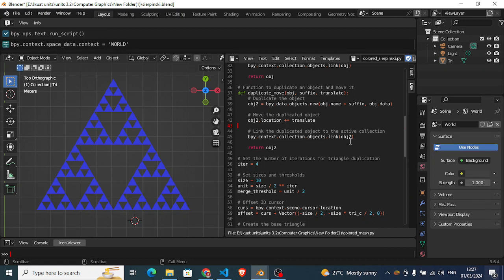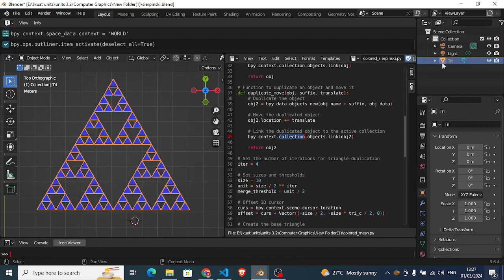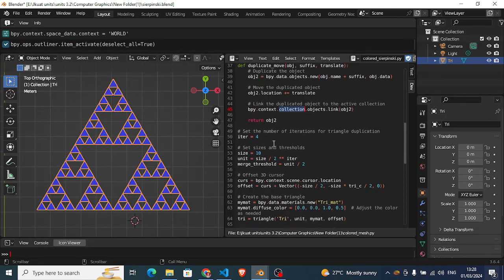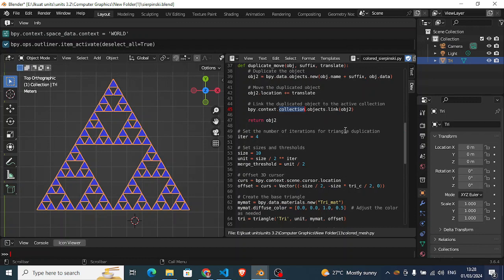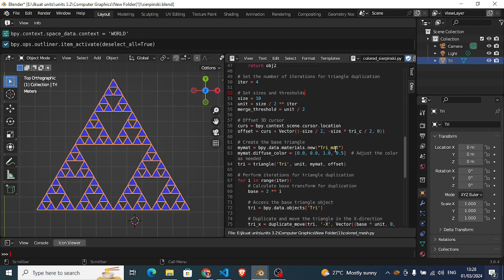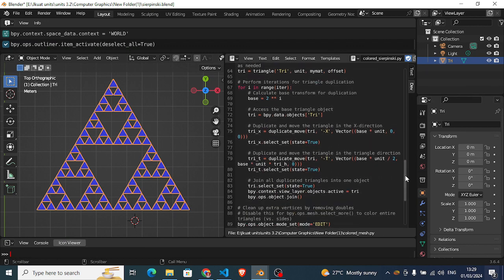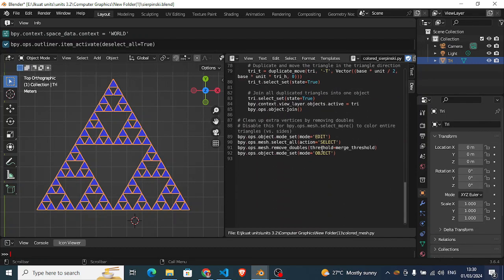Sierpinski triangle in Blender python script PART TWO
This is a follow up to the previous video where we discuss the introduction to scripting in Blender and using Blender python library that gives import Api's and how to draw Sierpinki triangle using a script